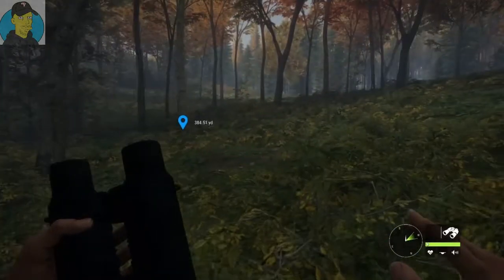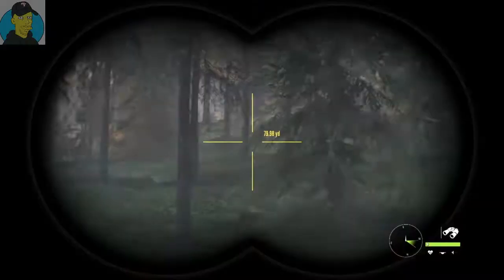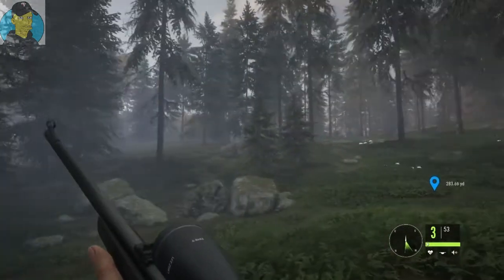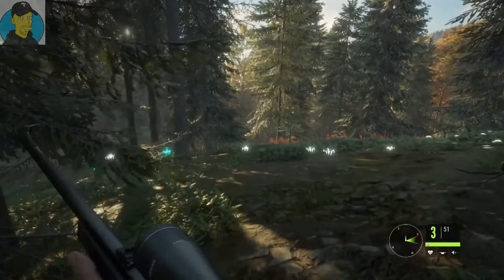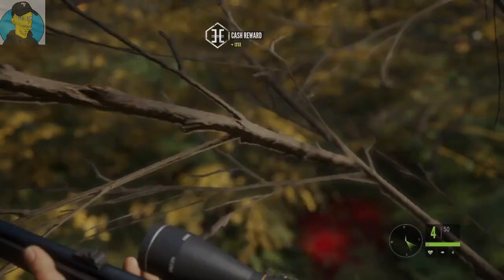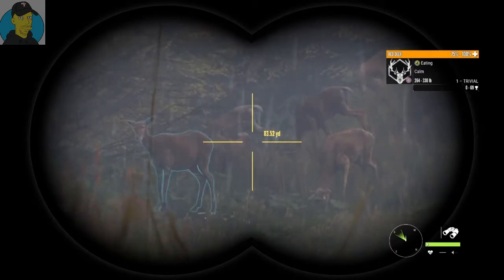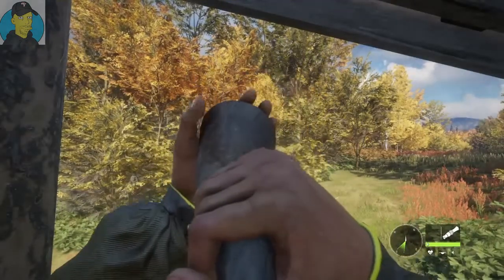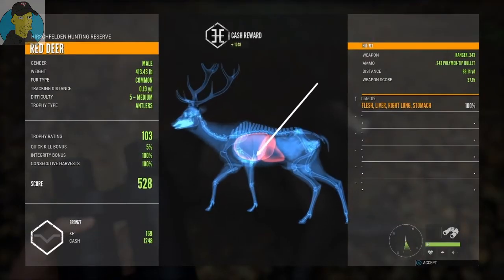theHunter Call Of the Wild | Let's Hunt | Red Deer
theHunter Call Of the Wild , We hunt some Red Deer

Check out Flinter The Hunter